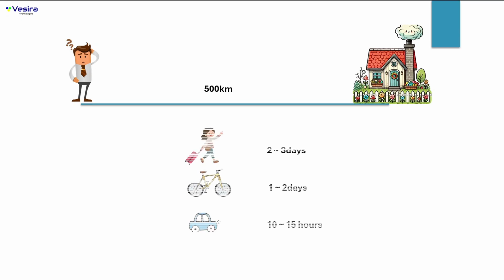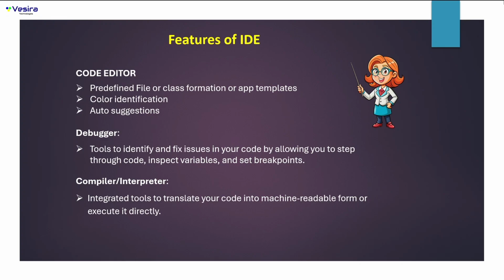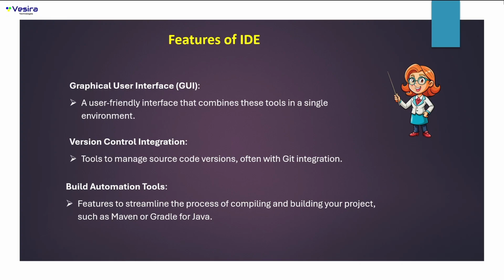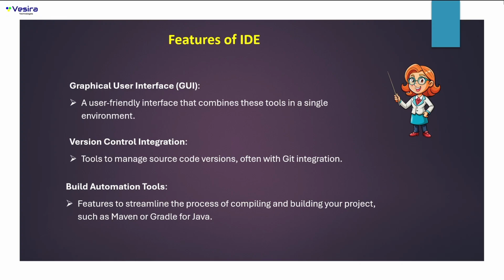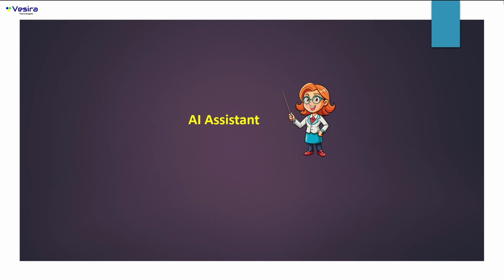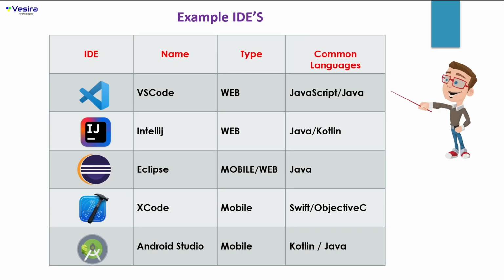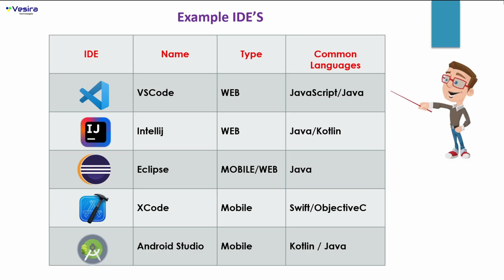IDE | Integrated Development Environment | What is an IDE | Why we need an IDE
Discover the top Integrated Development Environments (IDEs) that can supercharge your productivity and streamline your coding experience. Whether you're a seasoned developer or just starting out, this video will guide you through the features, pros, and cons of the best IDEs available today. Tune in to learn how to choose the right tool for your programming needs and get the most out of your coding sessions!

Related Questions:
What is an IDE
Why need an IDE
Tools for IDE
What is debugger in IDE
Examples of IDE